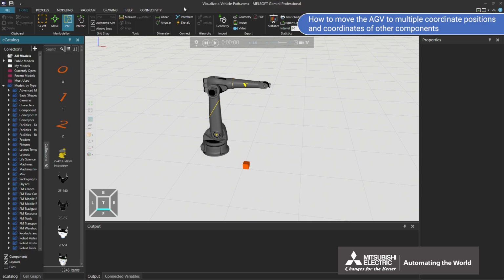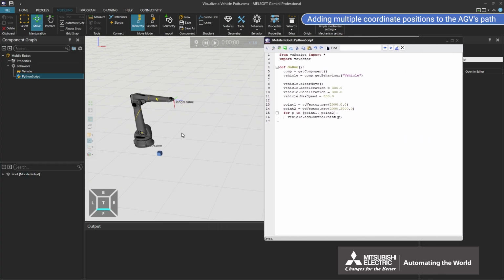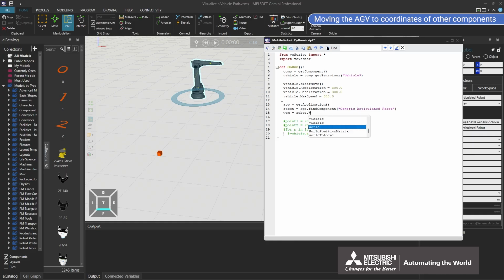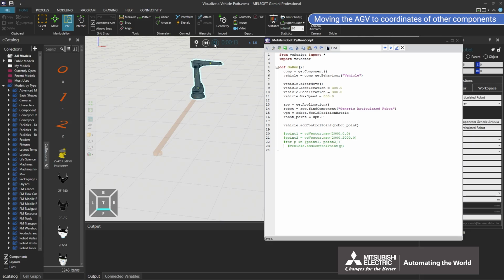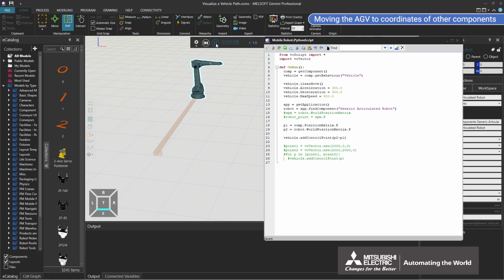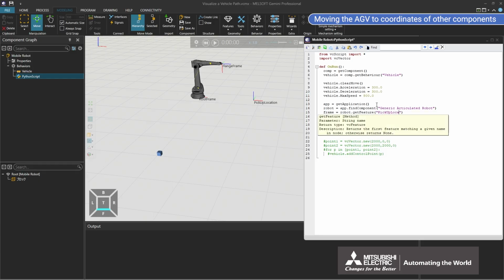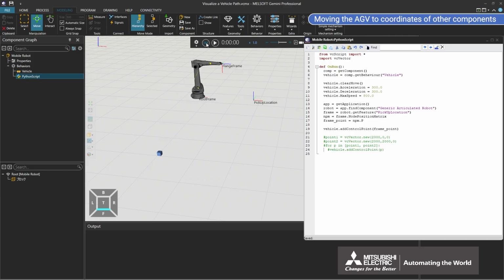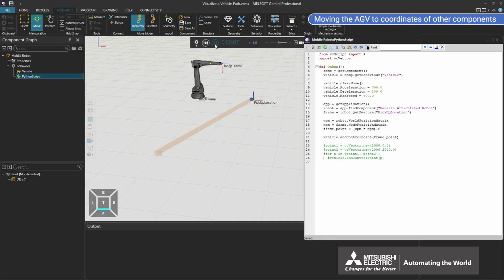Creating an AGV (Part 3 of 12)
[Component Modeling]
How to operate an original AGV